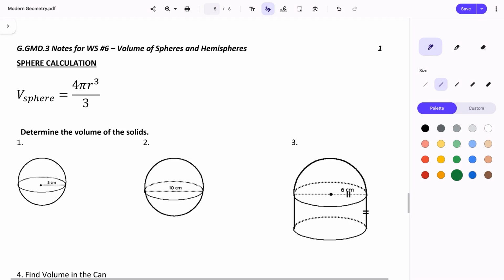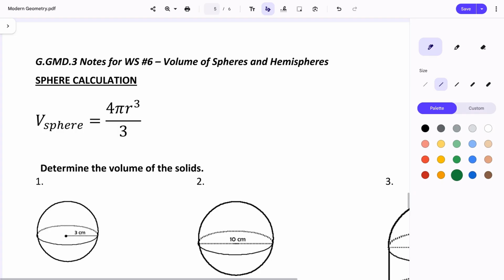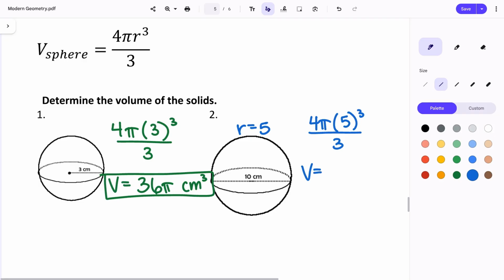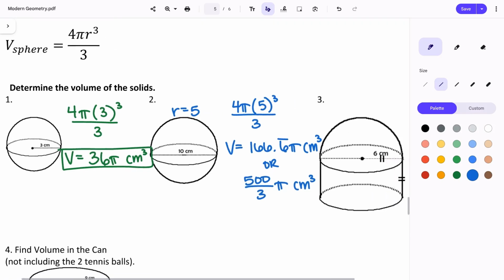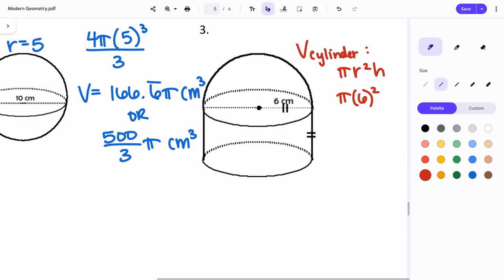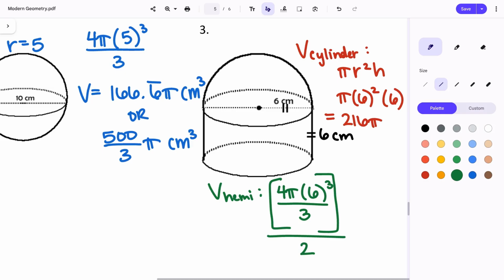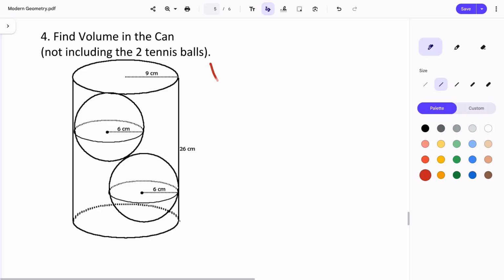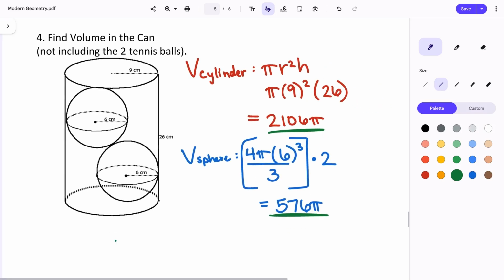G.GMD.3 - Volume of Spheres